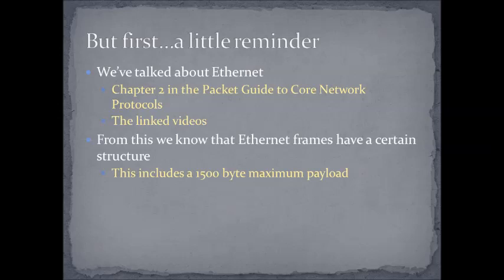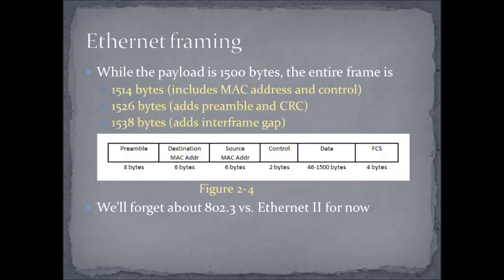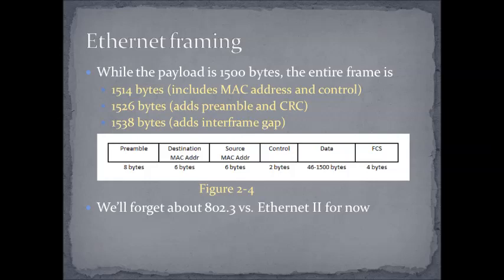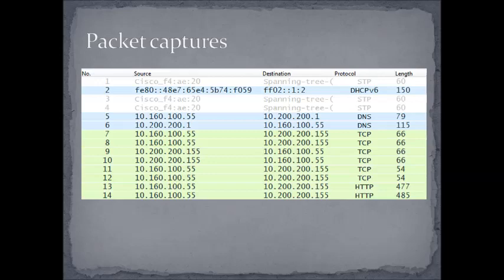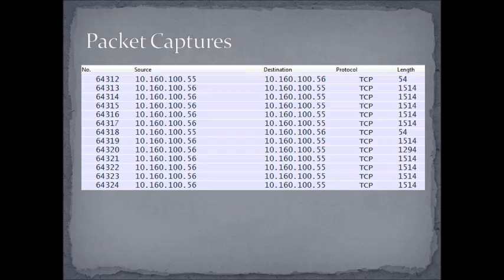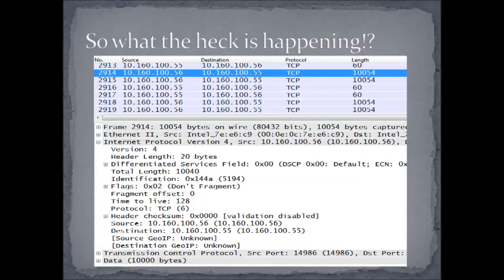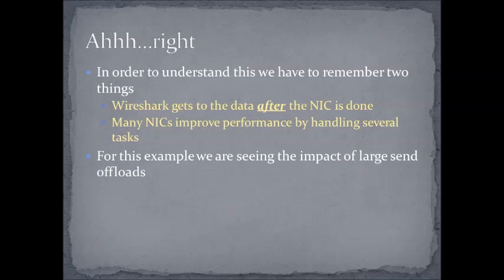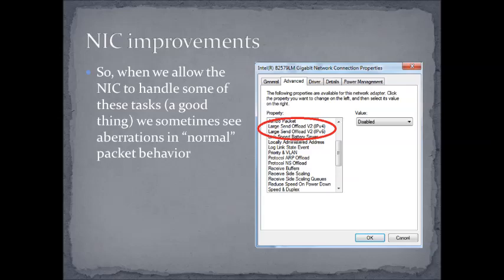What the Heck?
A little fun in the lab...